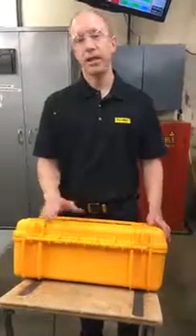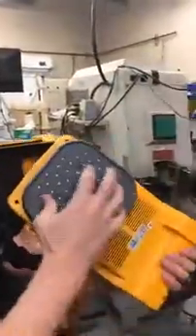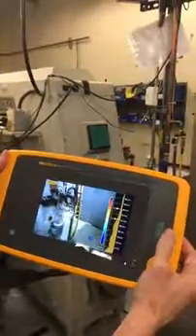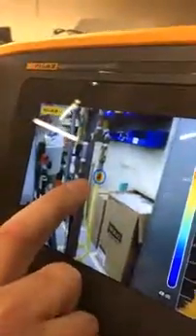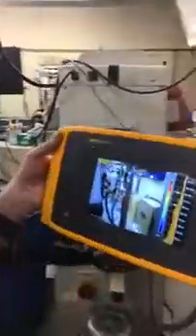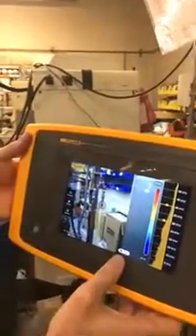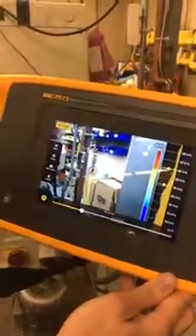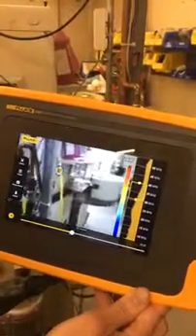Fluke ii900 Industrial Imaging- Ultrasonic Camera Live Demo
This is a quick walk through of the new Fluke ii900 Industrial Imager. Now you can see ultrasonic noise live on camera. Find Compressed Air, Gas, and Vacuum leaks.

The type of gas does not matter, argon, oxygen, natural gas, etc.

Fluke U!